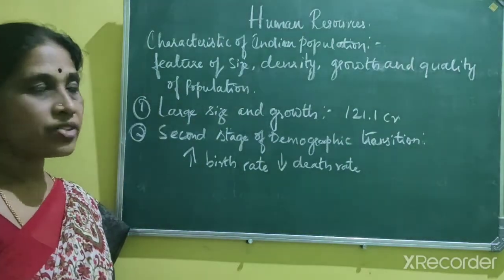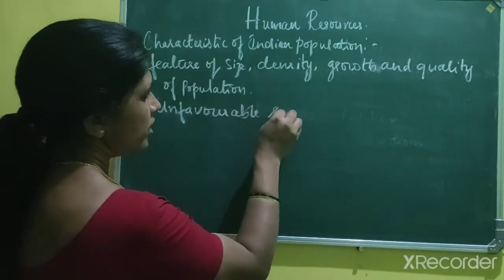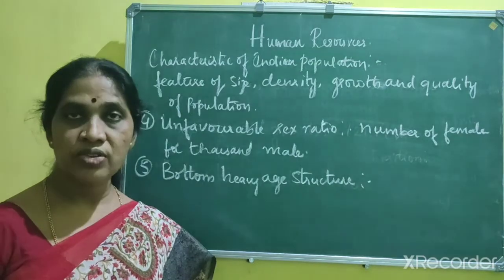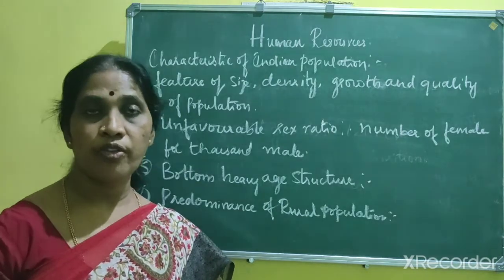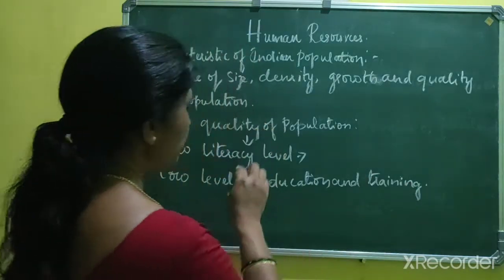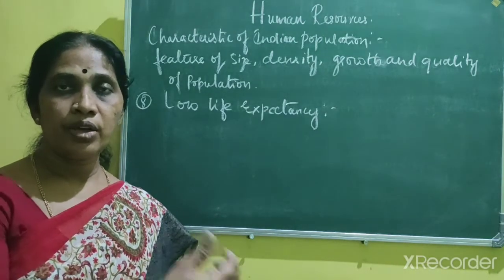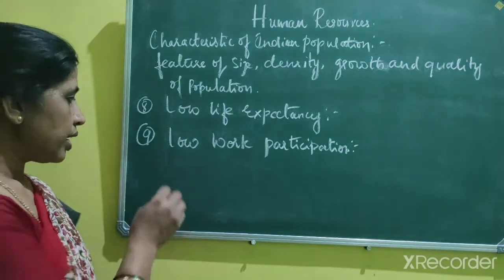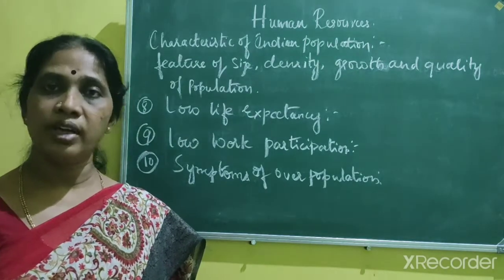Class:9 Human resources part-2